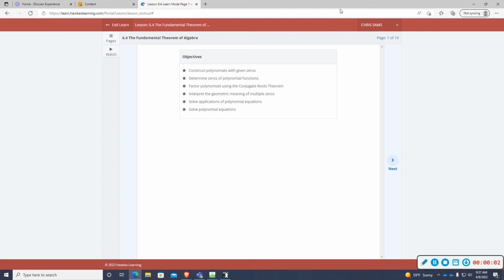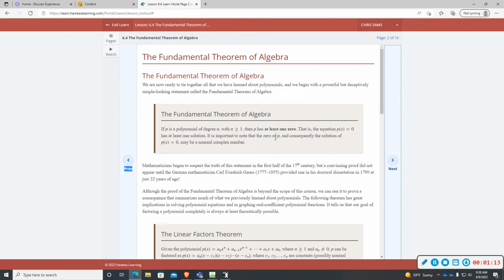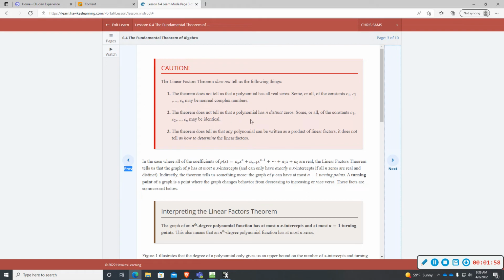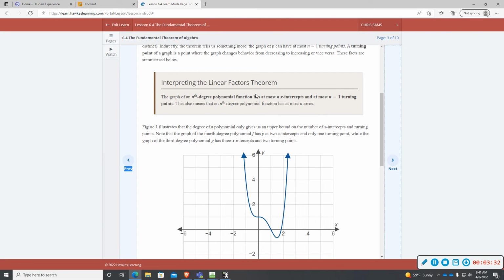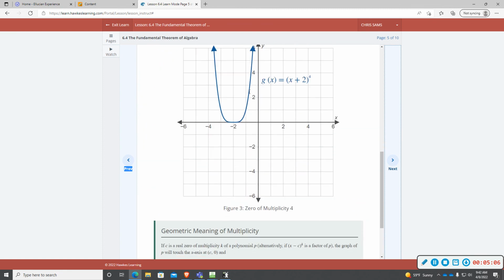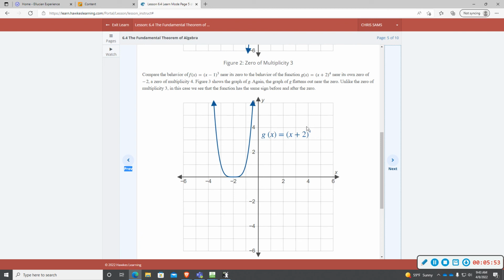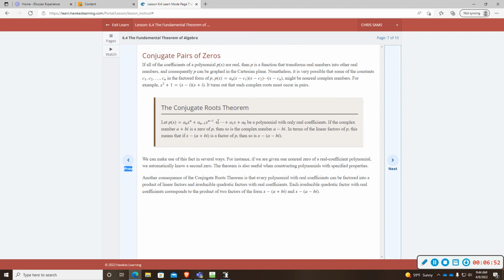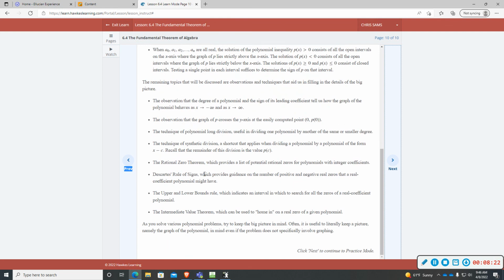LSCO CA 6 4 Overview